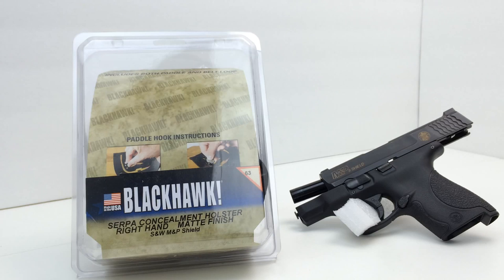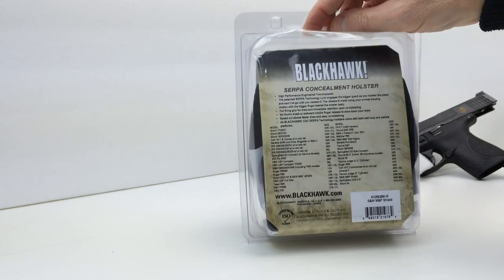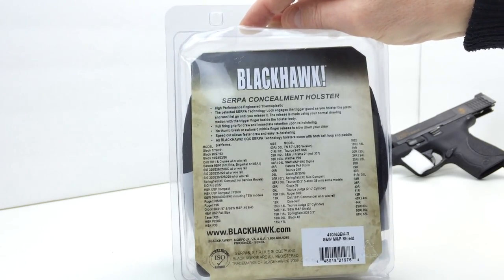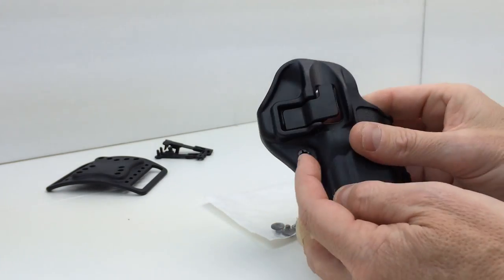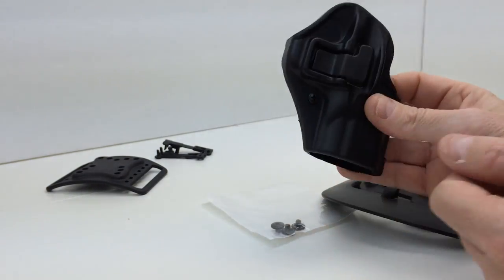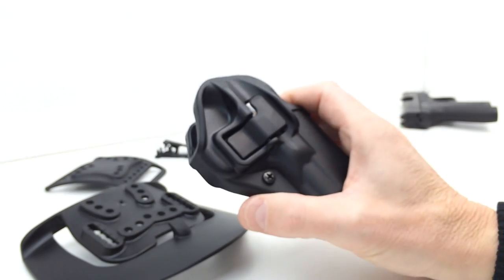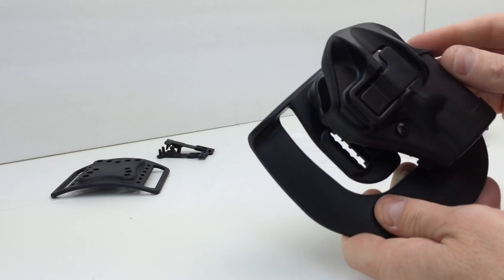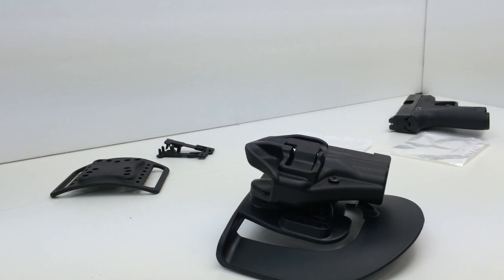Blackhawk Serpa CQC Holster Review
Table top review of the Blackhawk Serpa CQC holster for the Smith & Wesson M&P Shield.  I also discuss the differences between the CQC and the Sportster version.